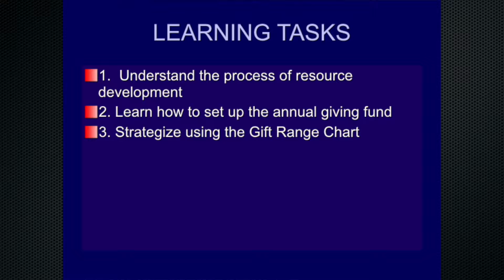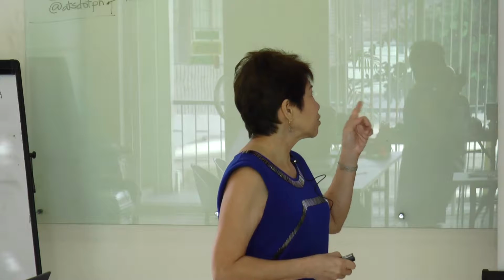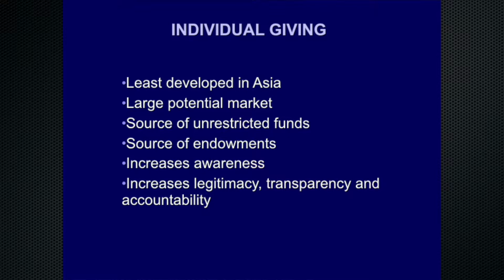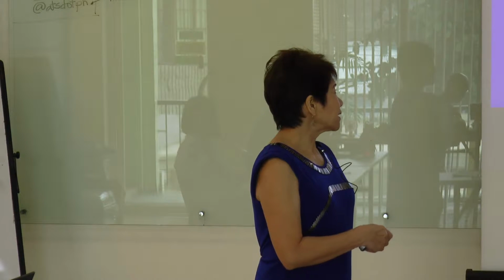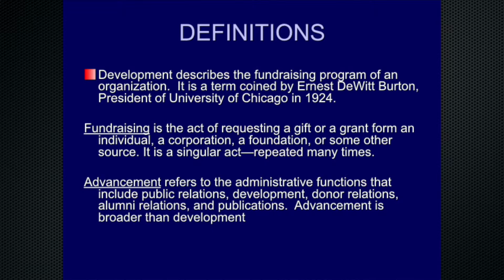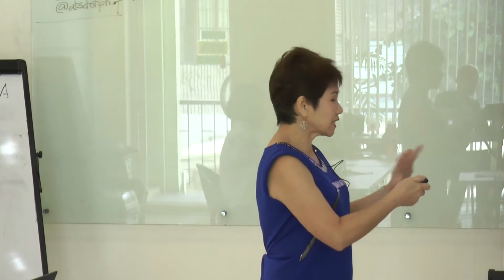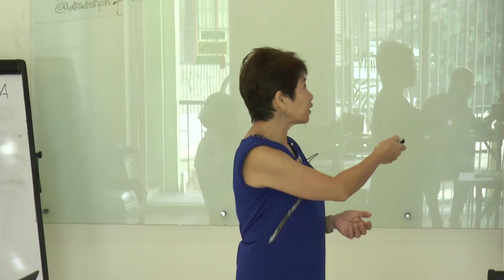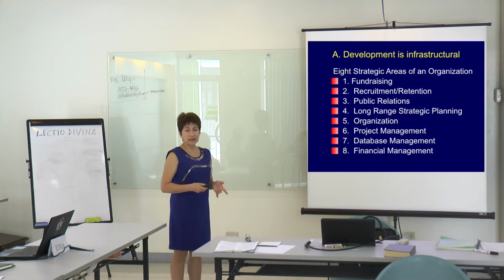Fundraising | Process of Development Pt.1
Fundraising | Dr. Zenet Maramara
Director of Strategic Leader Development Center
Asian Theological Seminary

Para sa Part 2, 3, 4, 5, i-click lamang ang link na nasa ibaba:

Produced by: Kalayaan Communication Network

Click the Notification Button to be updated on our every uploads